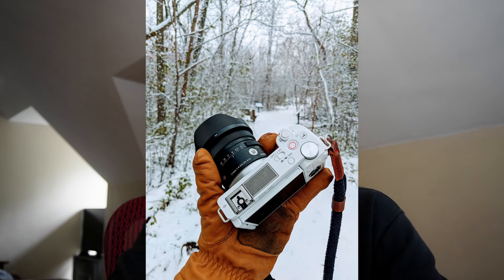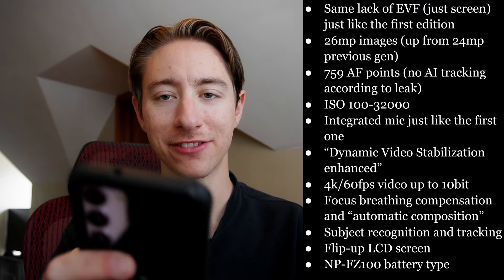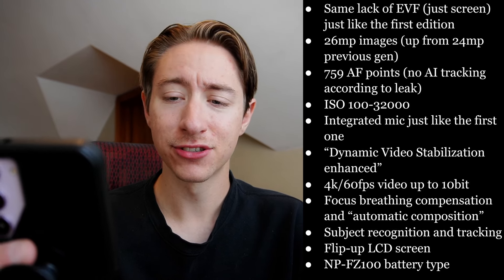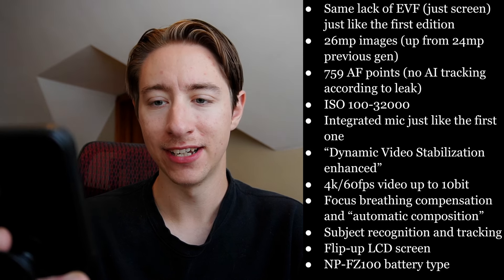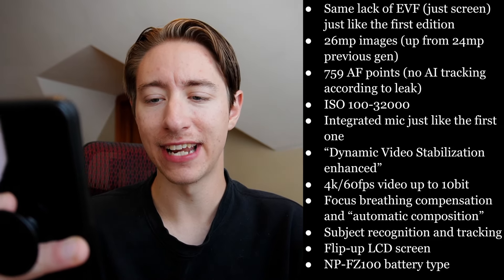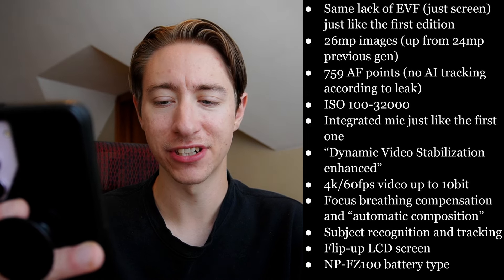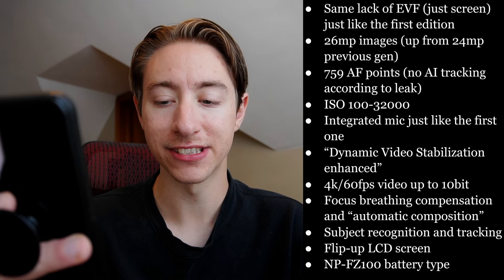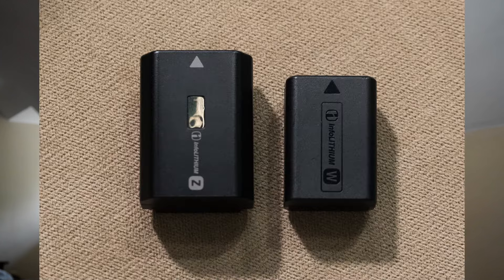Sony ZV-E10 II LEAKED (video improvements, etc.)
A deep dive into the leaked upgraded Sony ZV-E10 II.
Thumbnail Credit: Henry Söderlund on Flickr.

- Timestamps -
0:00 Intro
0:27 Spec List
1:15 No EVF
1:32 Megapixels/Sensor
1:49 Autofocus
2:01 Microphone
2:14 Stabilization
2:40 Video Quality
2:55 Auto Composition
3:21 Screen
3:49 Battery Upgrade
4:10 Outro/TLDR